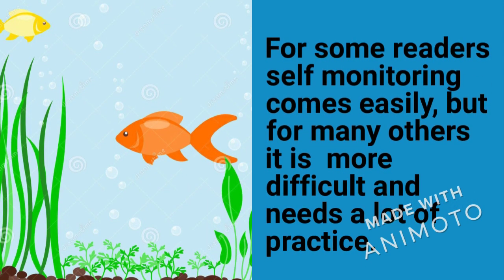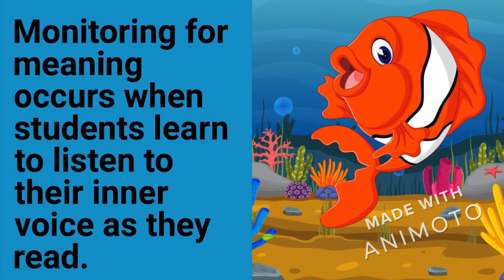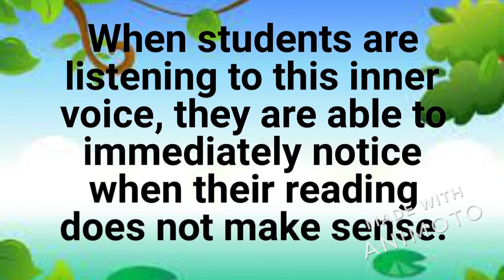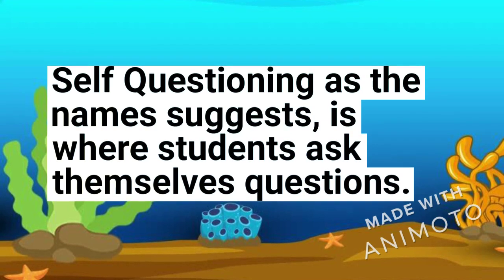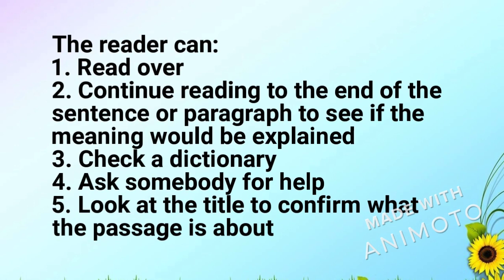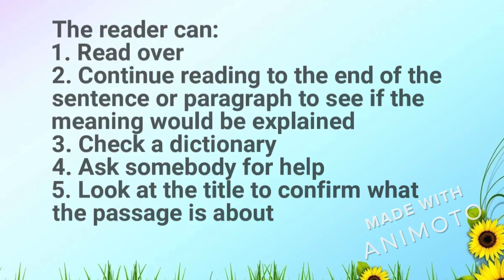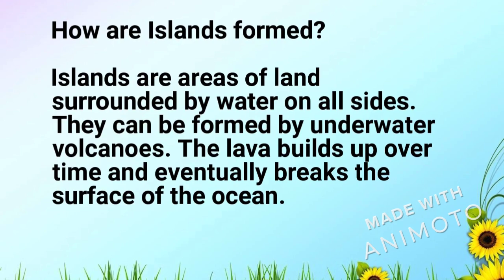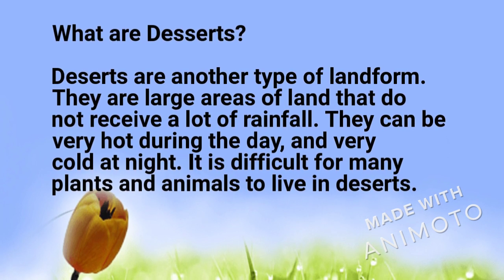Monitoring Comprehension: Asking Questions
Reading comprehension is not an automatic process, and it is definitely not just about answering questions at the end of a passage. It is about making meaning while reading. Students need to learn the strategies they can use to aid  reading comprehension.